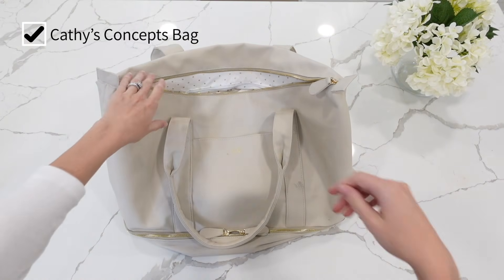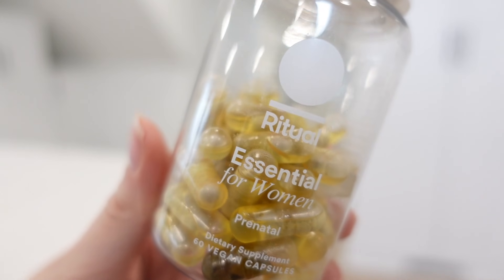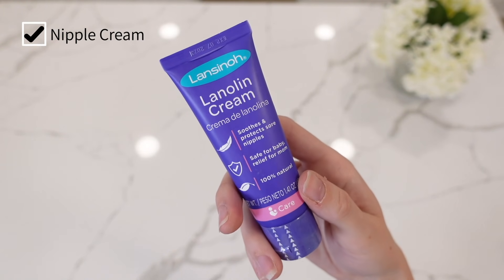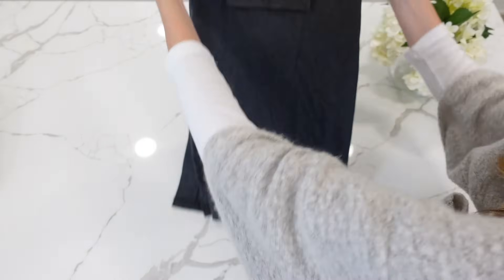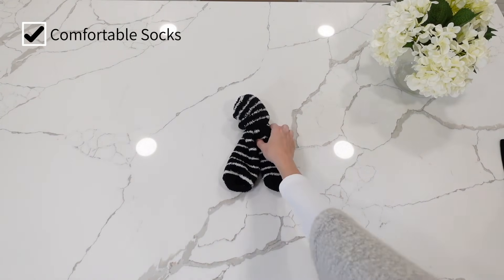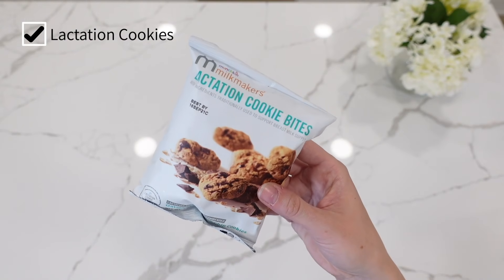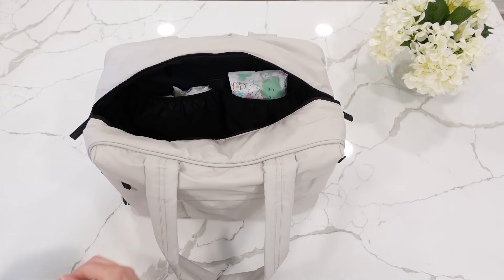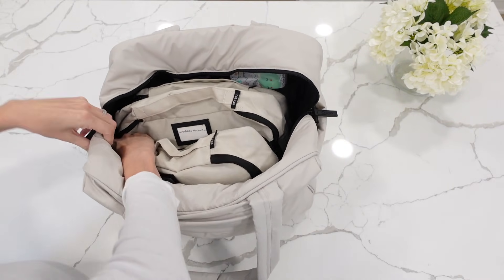WHAT'S IN MY HOSPITAL BAG FOR BABY #2! Labor + Delivery!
What's in my hospital bag for baby #2 labor + delivery! What I'm bringing to the hospital for baby #2!

Watch my pregnancy announcement!
this video is about: what's in my hospital bag, hospital bag, hospital bag 2020, labor, delivery, what to pack in your hospital bag, hospital bag for labor and delivery, what to pack in your hospital bag, what I actually used in my hospital bag, hospital bag must haves, what's in my hospital bag during covid, what's in my hospital bag for baby #2, what's in my hospital bag 2020
What I use: Ritual Prenatal

Today's video is all about what's in my hospital bag for baby #2 labor + delivery! Sharing my hospital bag 2020 and what are my hospital bag must haves for labor + delivery! These are my hospital bag essentials! I tried to keep my hospital bag minimalist- not over pack. Sharing with you what I packed for labor + delivery for mom and baby! This would be a good starting point on what to pack in your hospital bag!